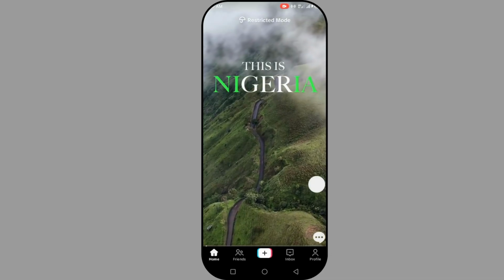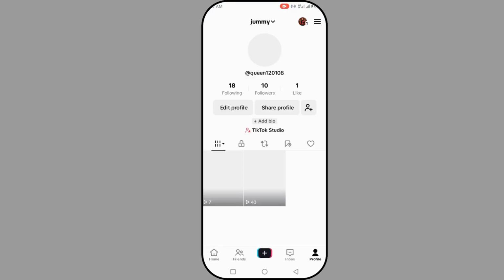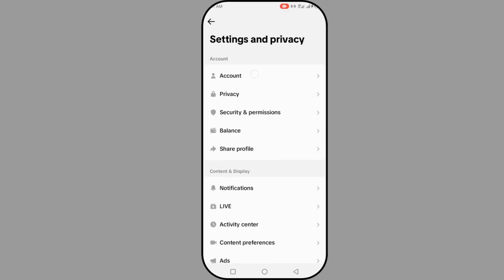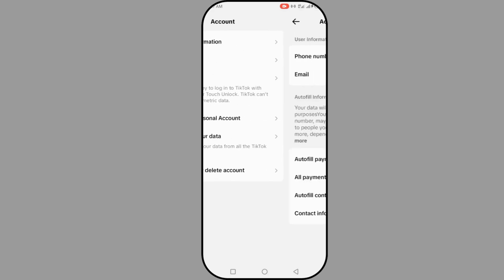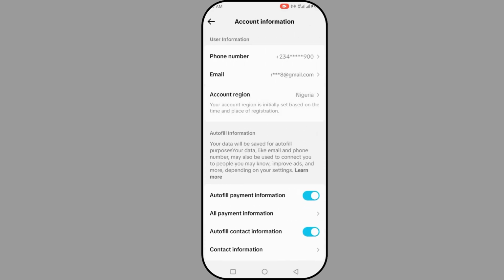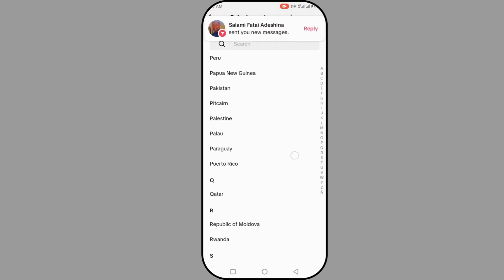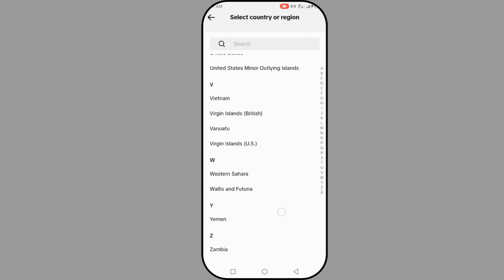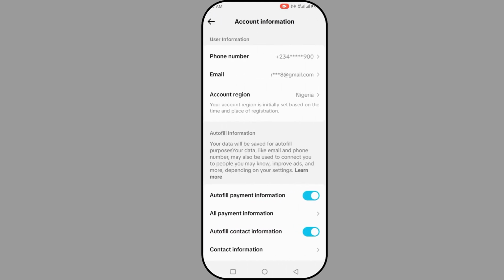How to Change Country or Region on TikTok | Easy Tutorial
In this video, you will learn How to Change Country or Region on TikTok

Learn how to change your country or region on TikTok with this simple guide! Follow the steps to access content from different locations and personalize your feed. Perfect for TikTok users worldwide!